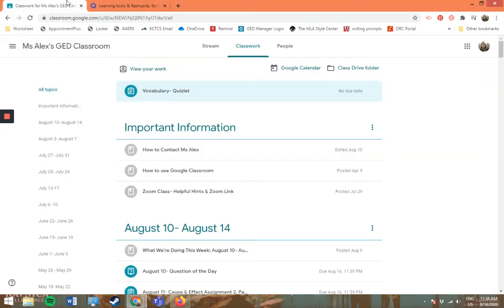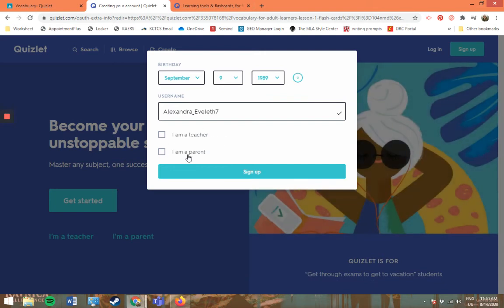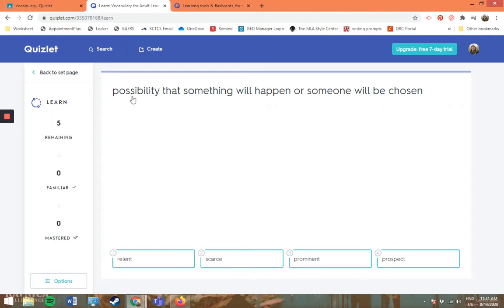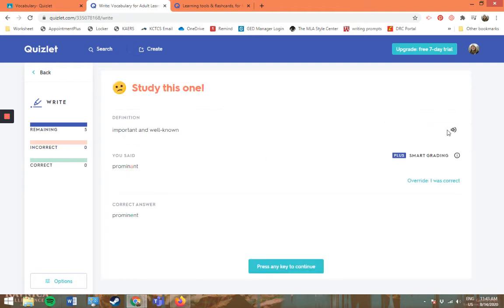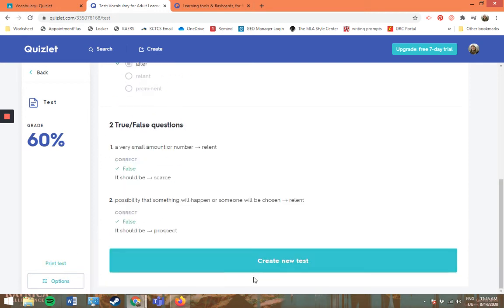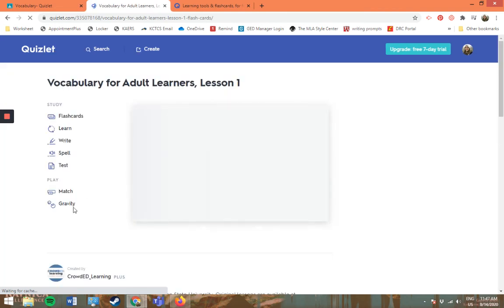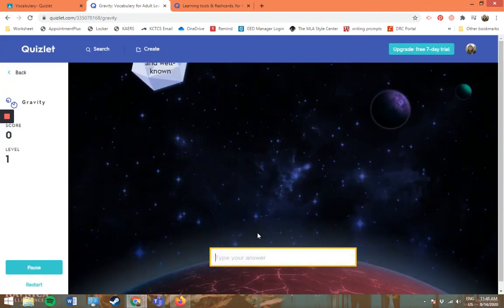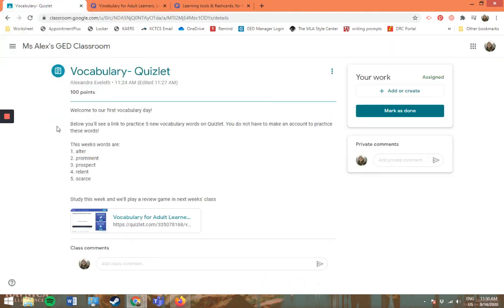How to use Quizlet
Check out this video tutorial about how to use Quizlet to study